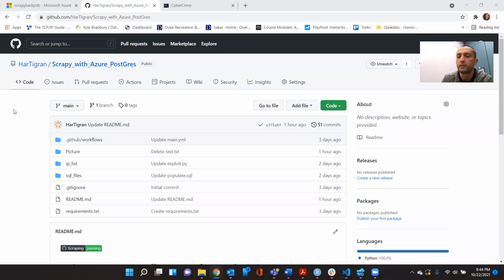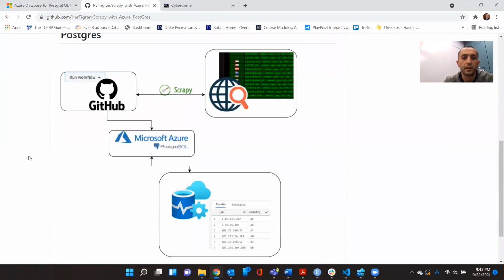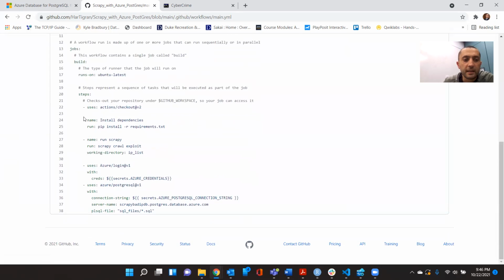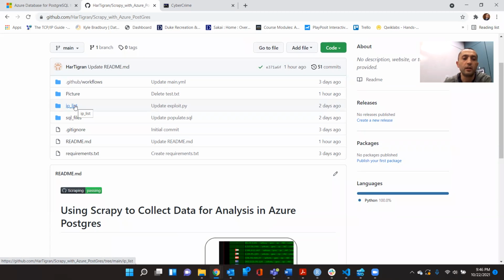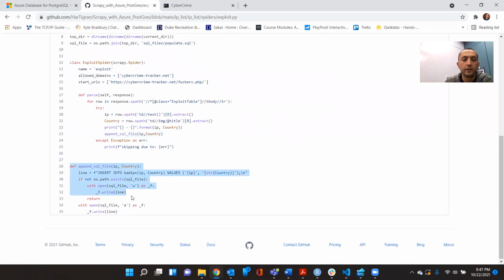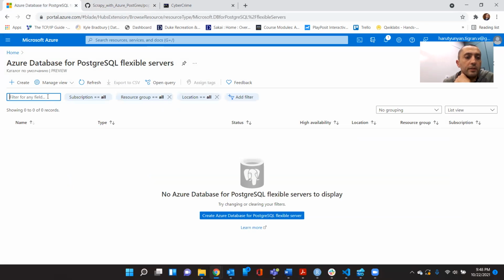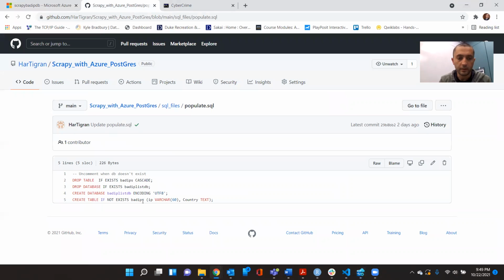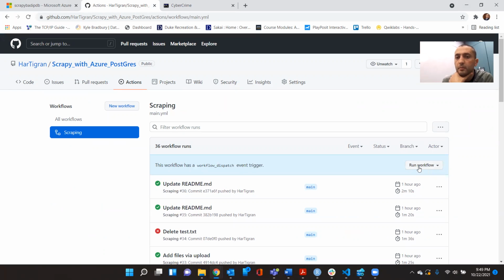Automated Scarpy with Azure PostGres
Automatically webpage scraping and when loading into Azure PostGres.